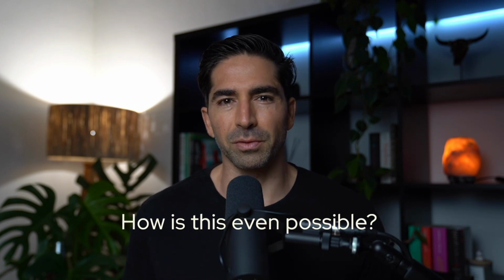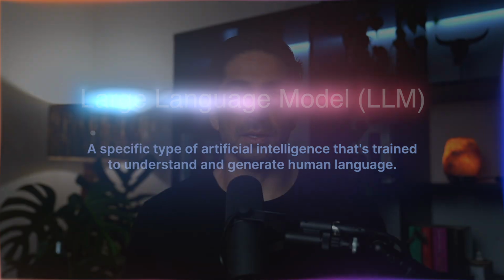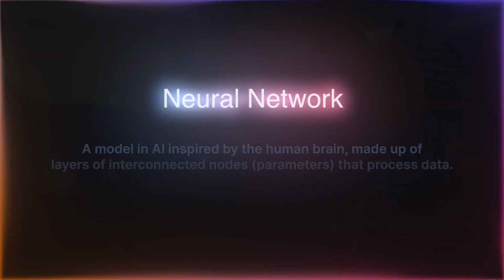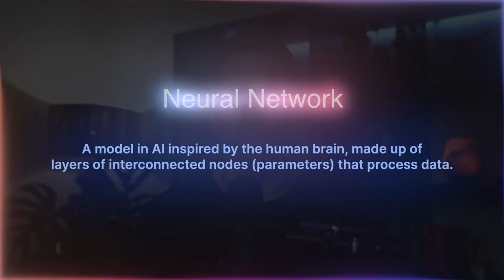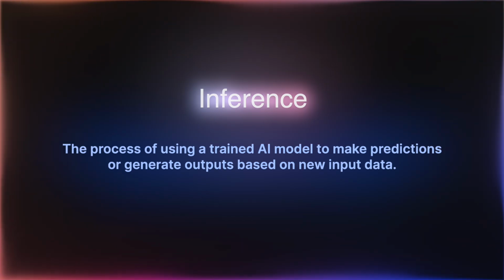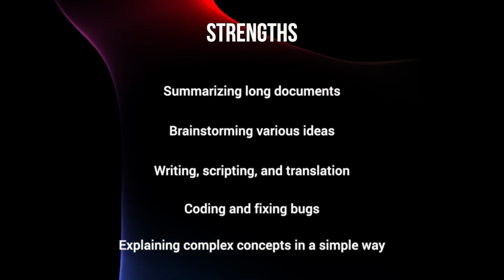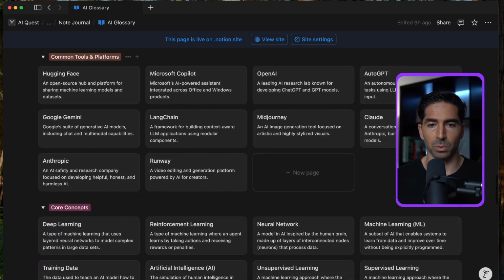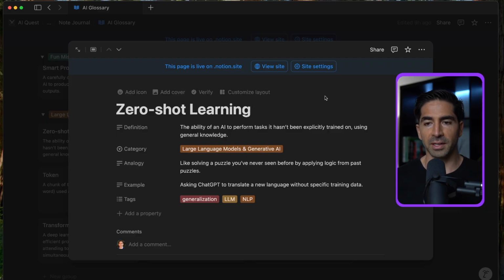How Does ChatGPT Actually Work? (Explained Clearly)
📢 UPDATE: ContentHero is now ContentHero! Same great community, new name.

Ever wonder how ChatGPT provides such detailed answers so quickly? This video breaks down exactly how it works, explaining the technology behind its fast, human-like responses, making it an ideal resource for those seeking an AI explained perspective. We simplify complex concepts like neural networks and the large language model that powers ChatGPT. Stick around to learn how to use chat gpt!